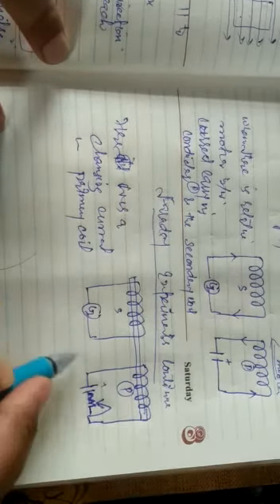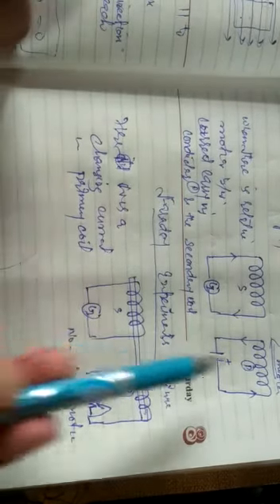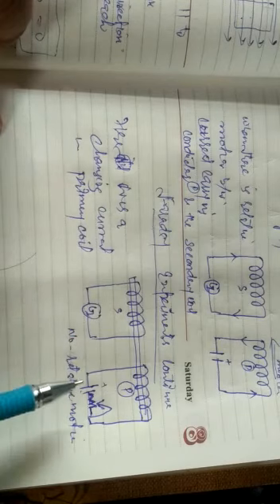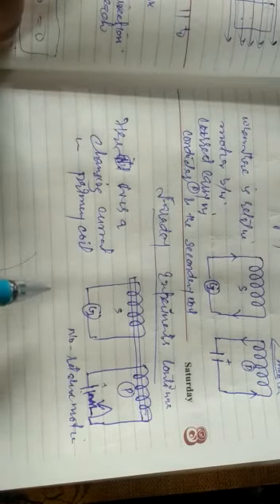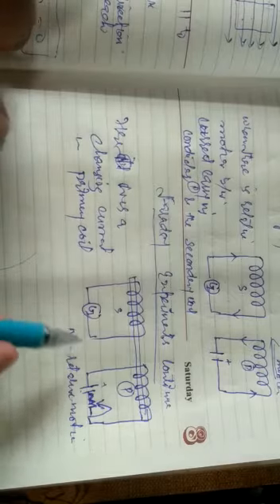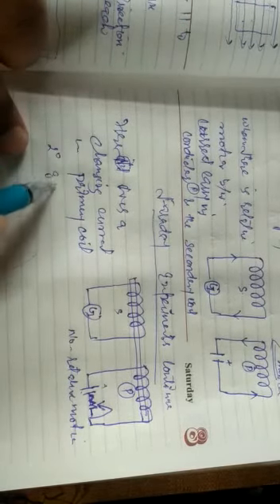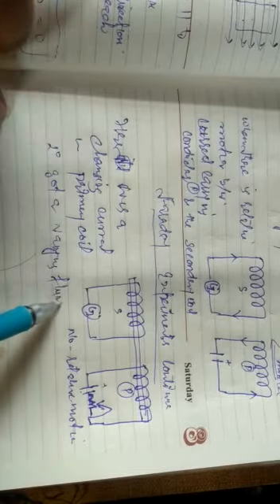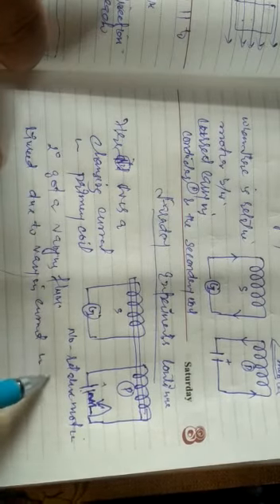CLASS 12 PHYSICS TOPIC ELECTROMAGNETIC INDUCTION 3